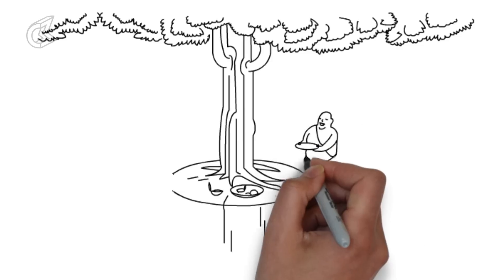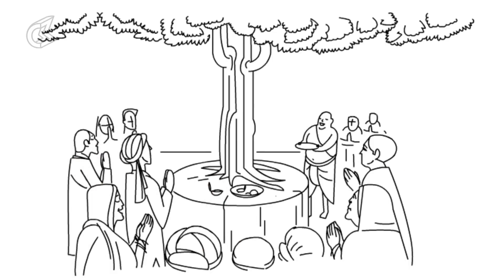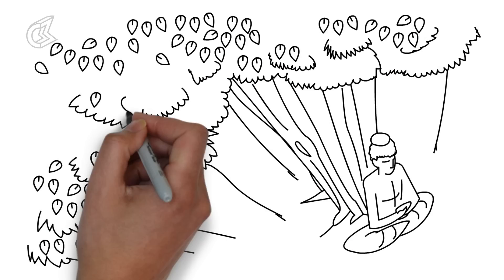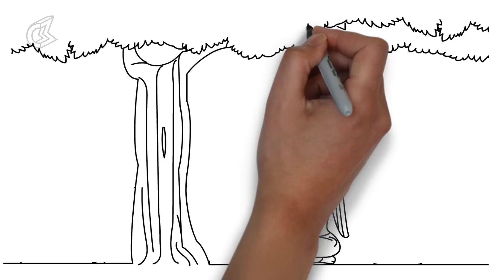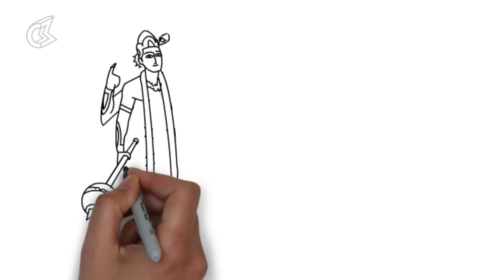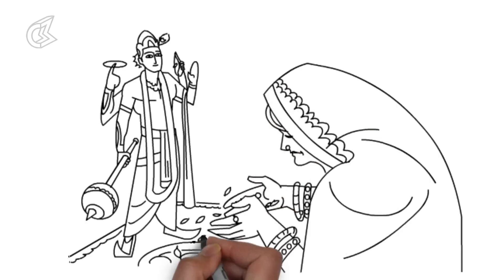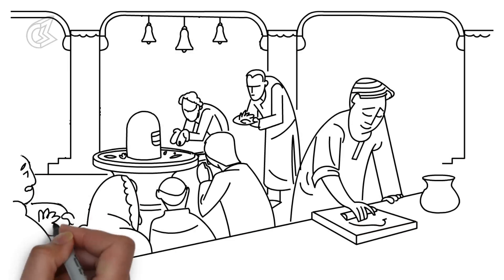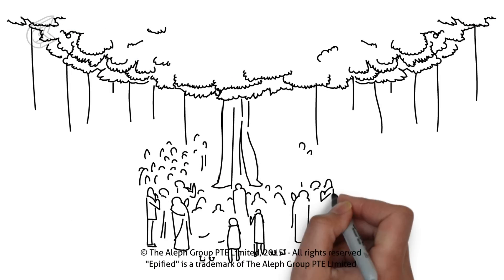Why We Worship Trees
In Indian culture, trees are worshipped as a matter of gratitude as no life forms can exist without trees.